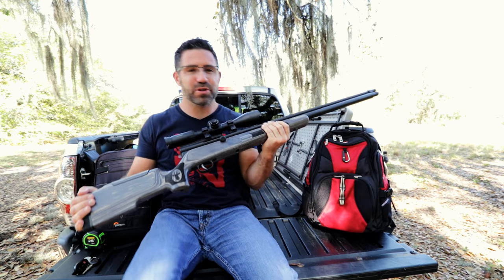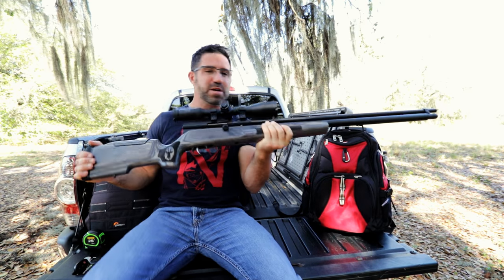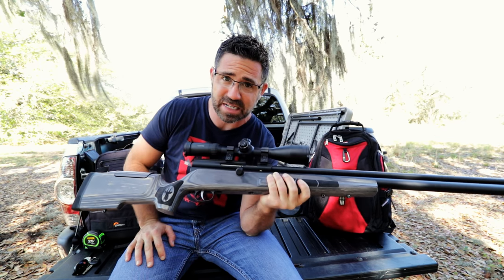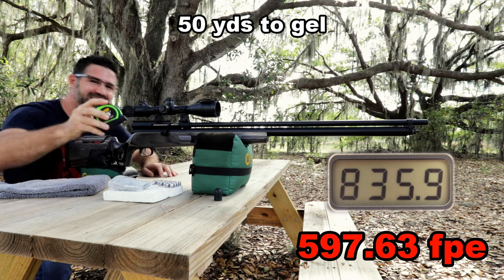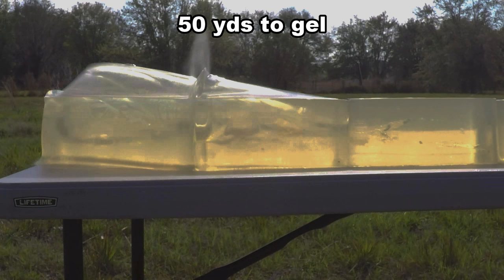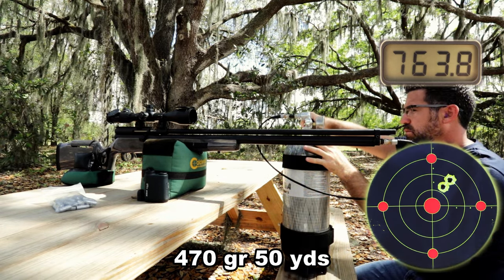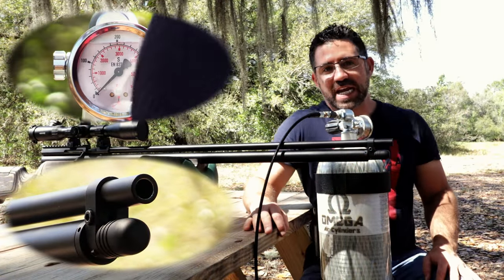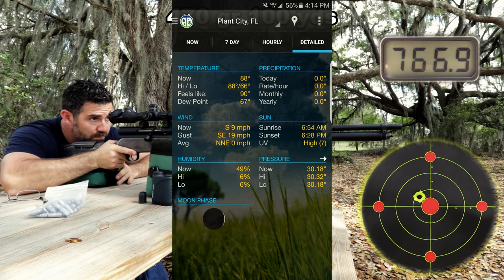.454 Bushbuck Big Bore PCP Air Rifle + Accuracy TEST - 50 & 100 Yards + FULL REVIEW - Ballistic Gel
This video is a review, setup, and maintenance guide for the Western Big Bores Bushbuck 45 .452 big bore air rifle, pellet gun, airgun.